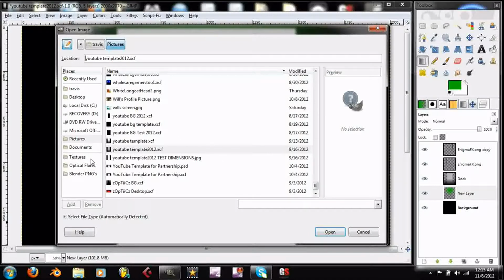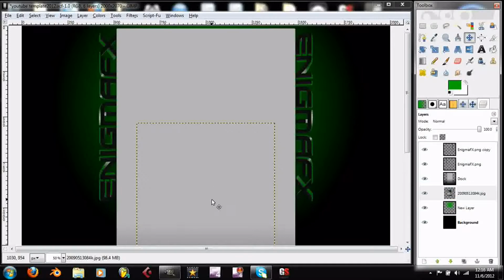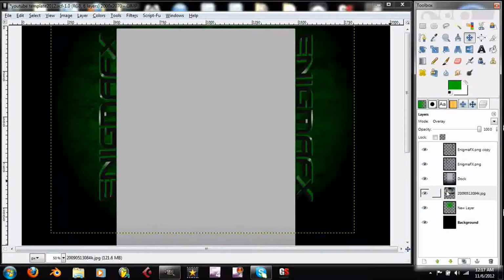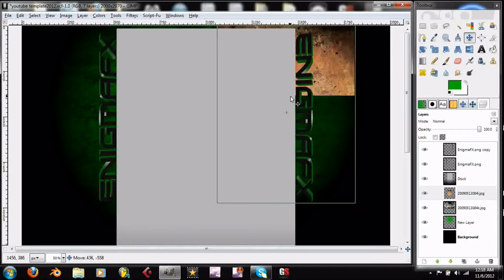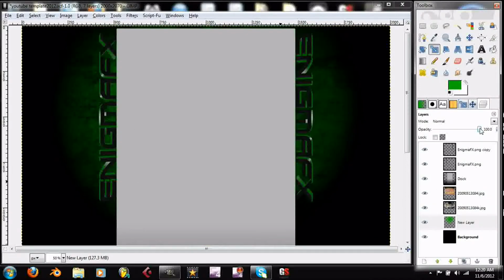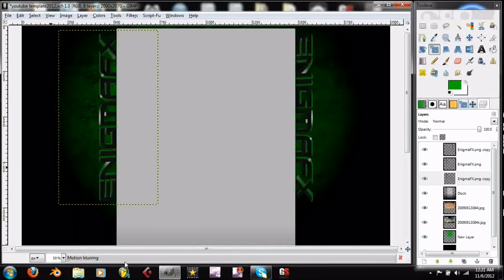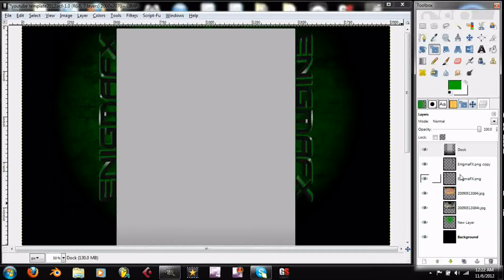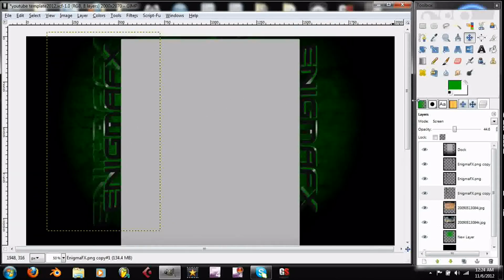Trigga Designs: How to Make a Good Speed Art Part 3 of 4 *Text Effects and Optical Flares*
(READ DESCRIPTION)
What's up guys this is trigga2295 here and this is part 3 of my 4-part series of how to make a good speed art, and the essentials to make good graphics.